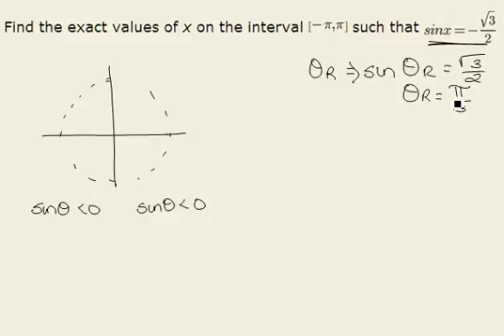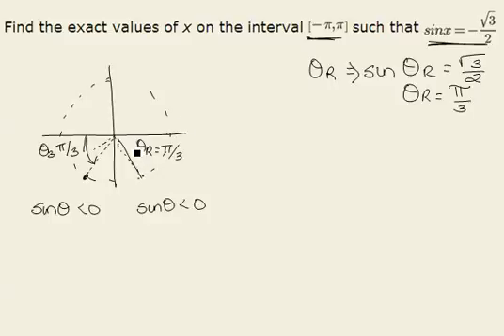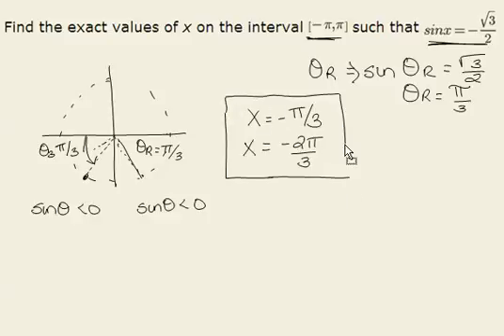R2 6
IIURL MathCast